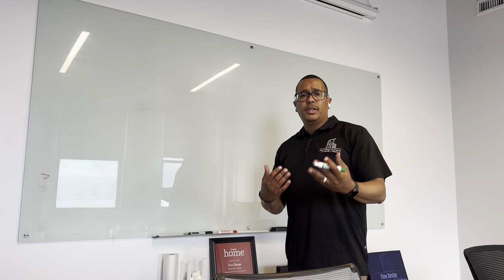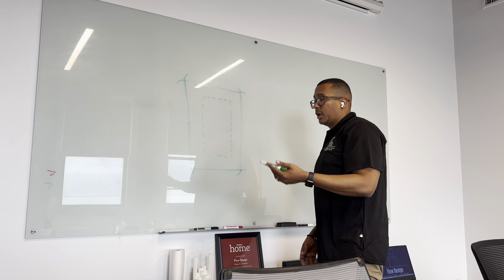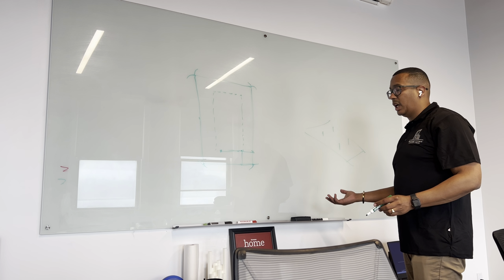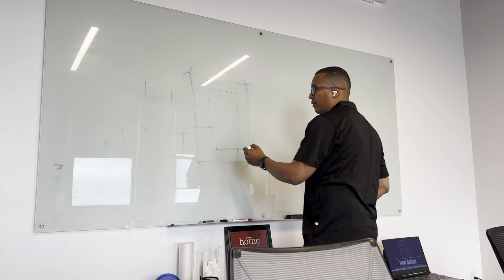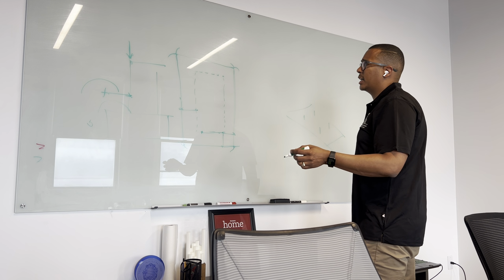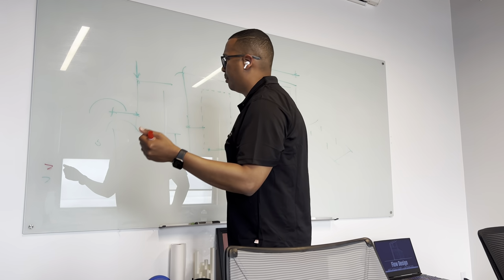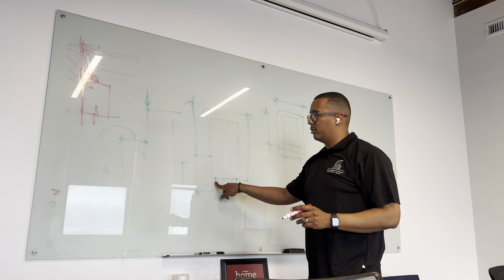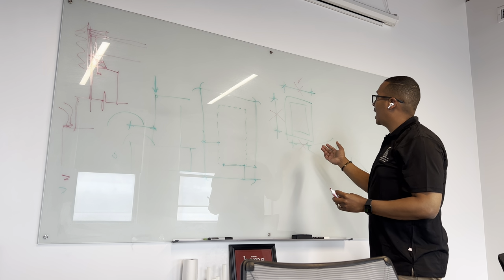Why Exterior Dimensions Matter?